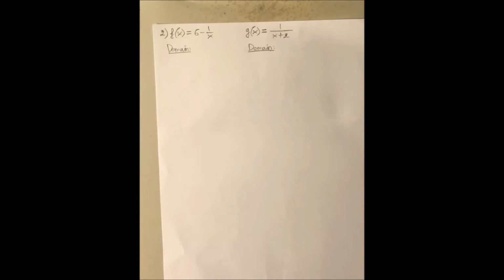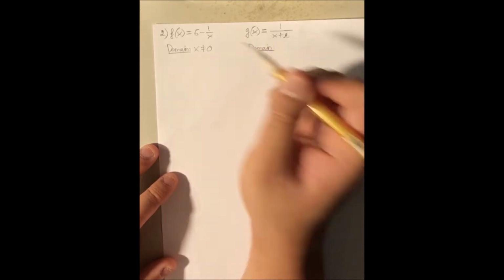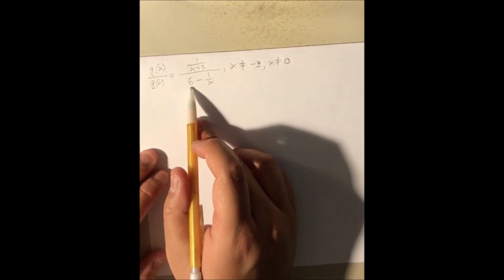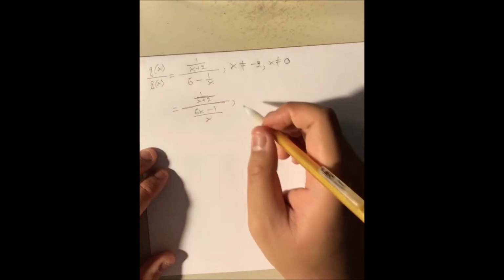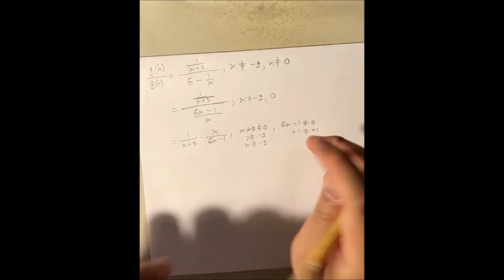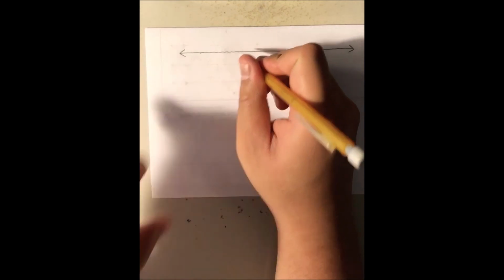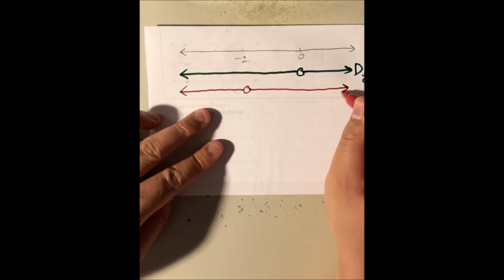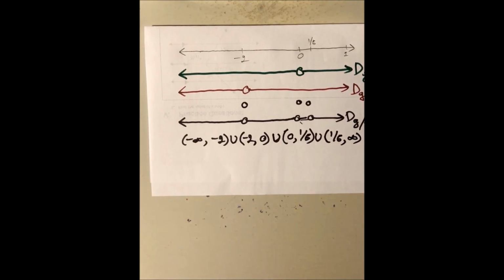Domain of Quotient of Functions Example 2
Example 2 of finding the domain of the quotient of two functions.